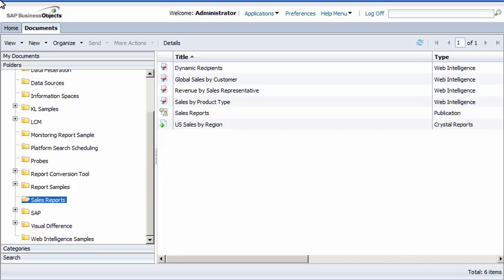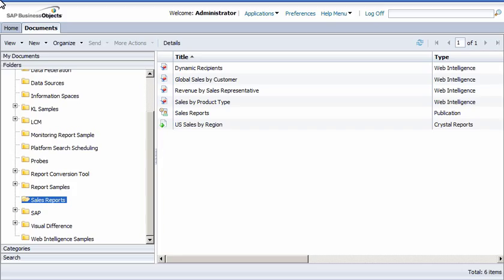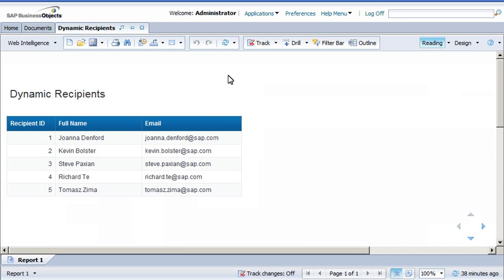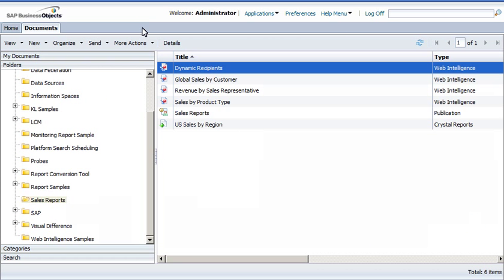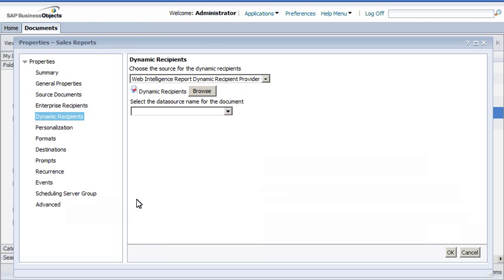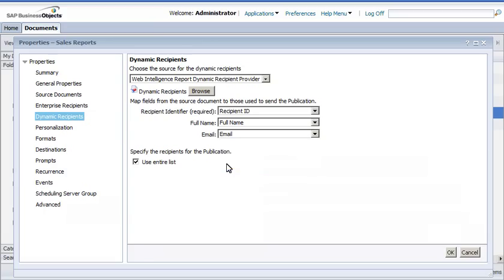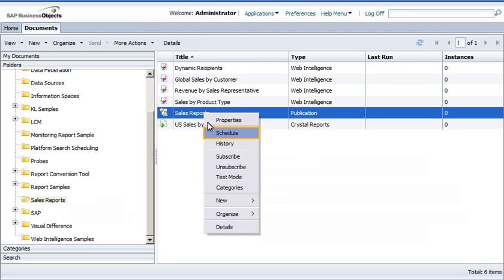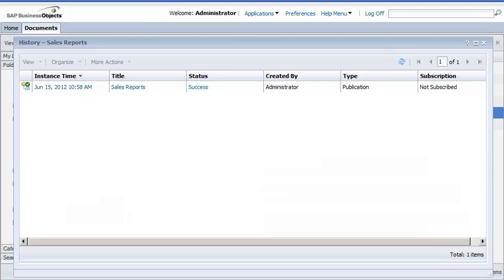Specify dynamic recipients for a publication: BI launch pad 4.0 Feature Pack 3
We can set up the properties for a publication in such a way that scheduled instances of the reports in the publication are automatically forwarded to a dynamic list of recipients stored in a separate data source. In this example, we’ll specify a Dynamic Recipient Provider for the Sales Reports publication.